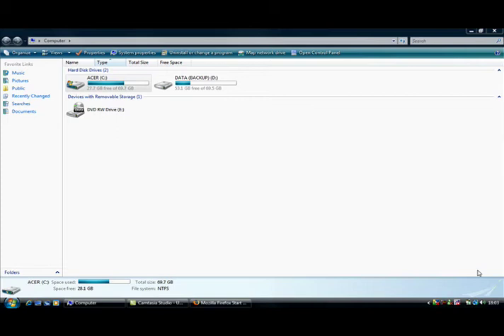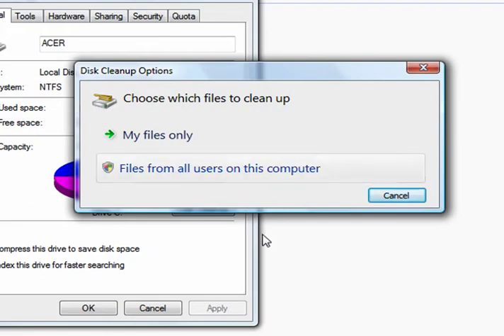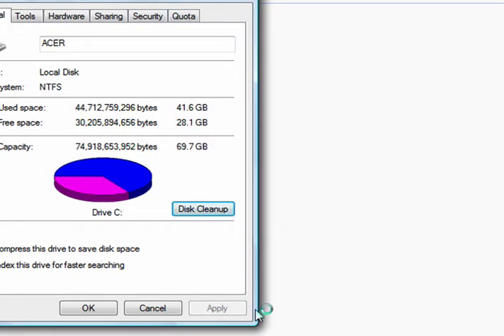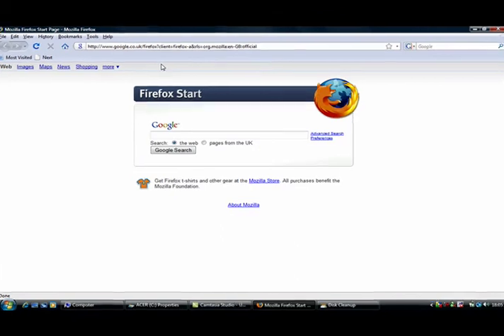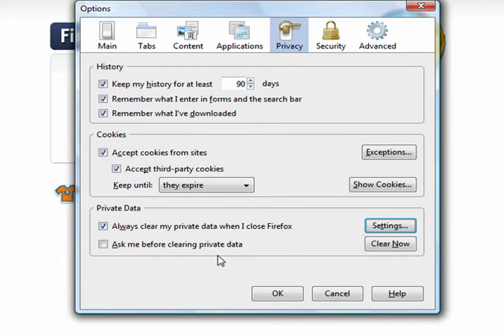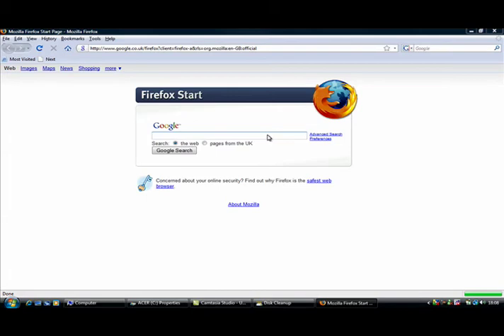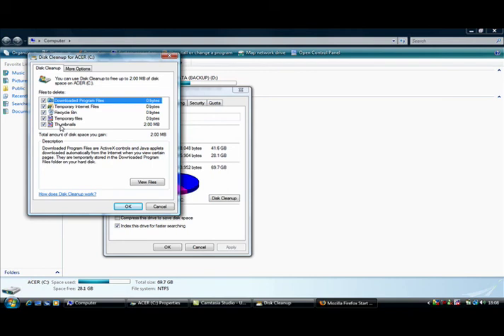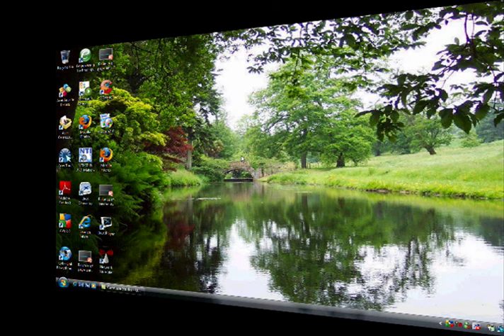How to: Free up hard disk space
The title says it

As i said in the video please